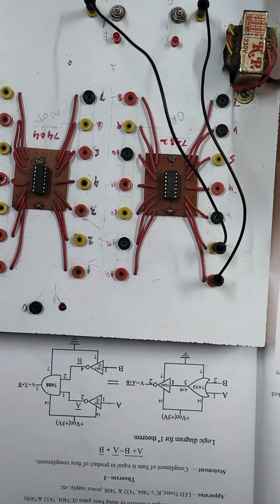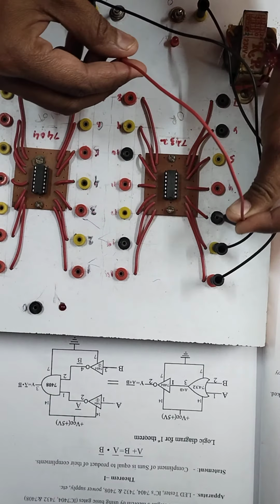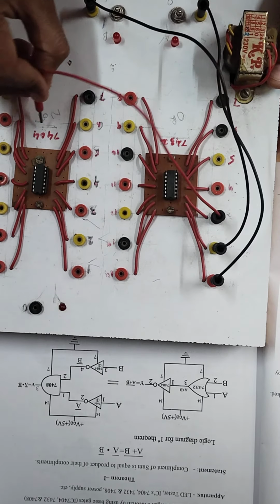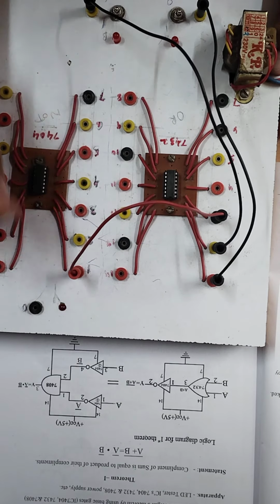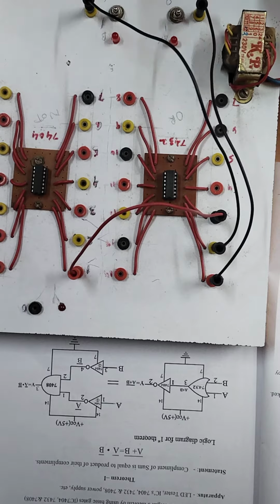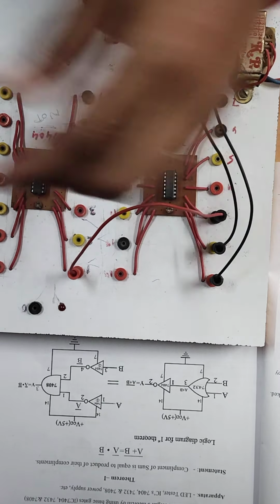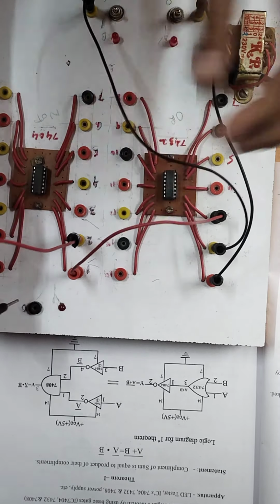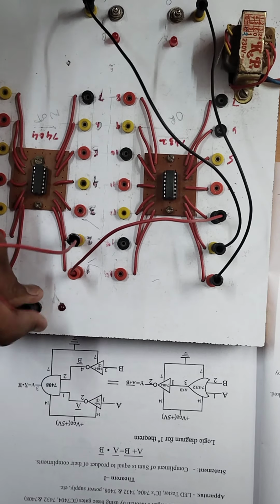BSc I Demorgans theorem. 2 Therorm I